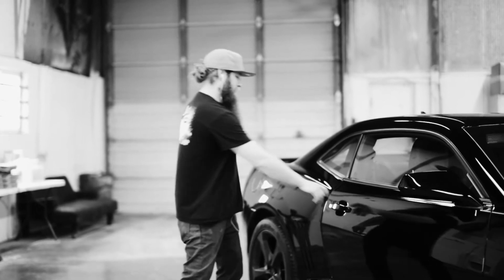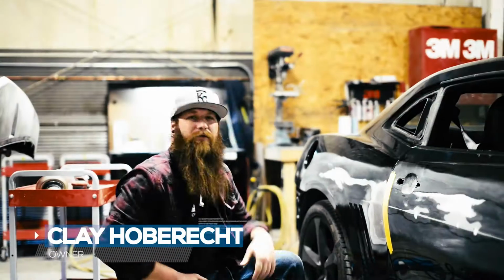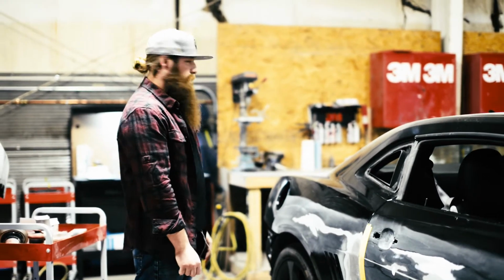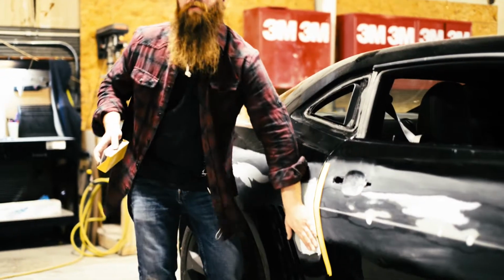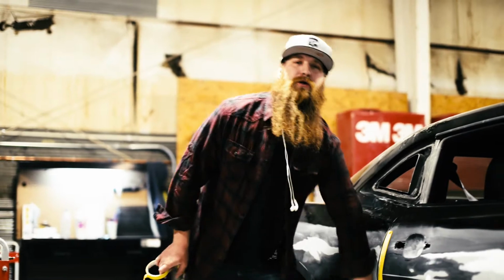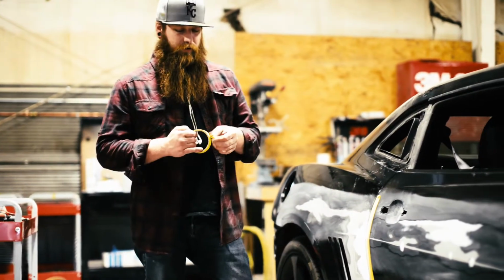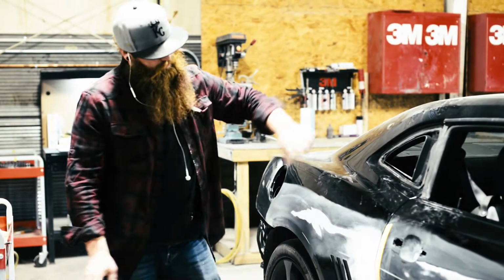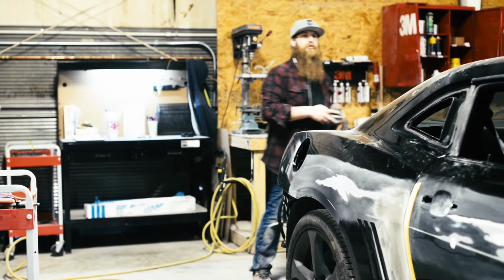E:14 Bodywork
Episode 14 of Clay's Everything Automotive shortclipseries deals with basic bodywork on a car panel. We continue with the 2015 Chevy Camaro as a example. As always, Enjoy!!!